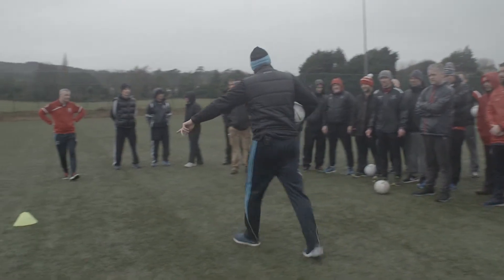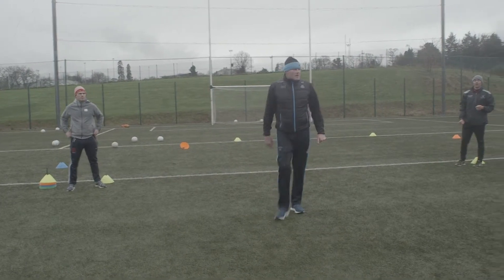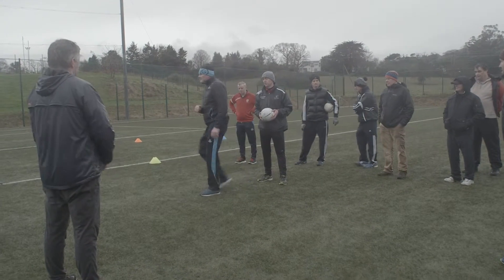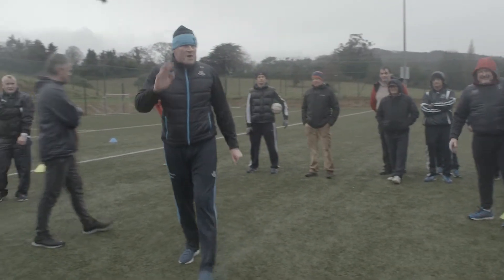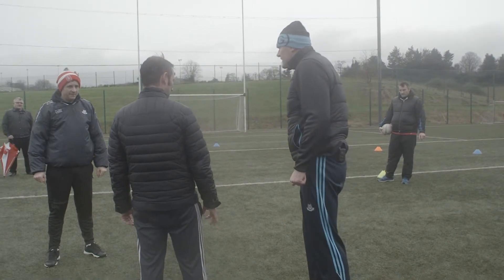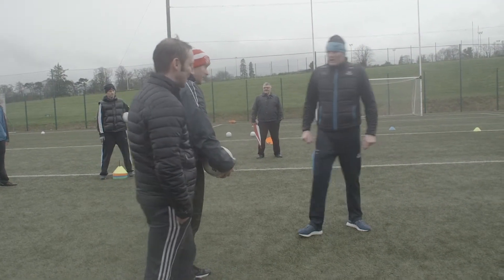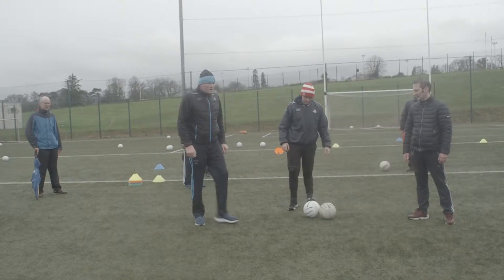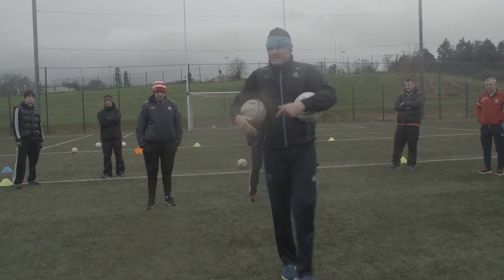Mick Bohan at Bray Emmets 12